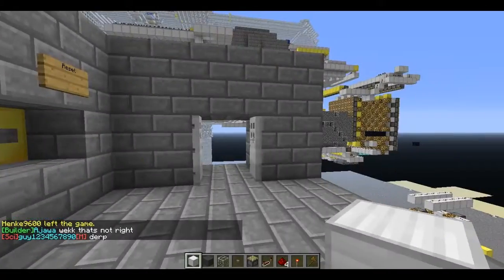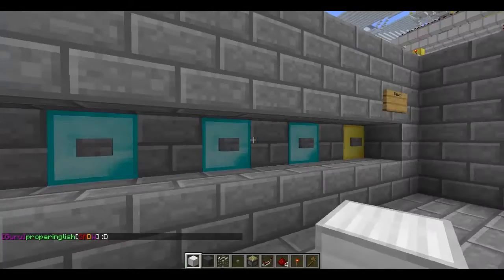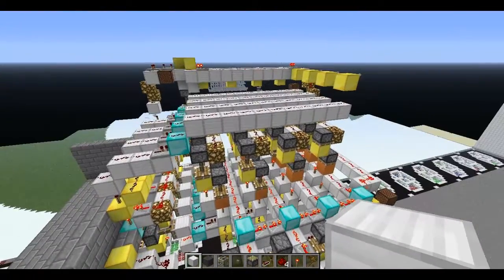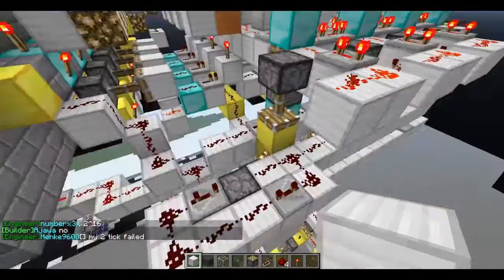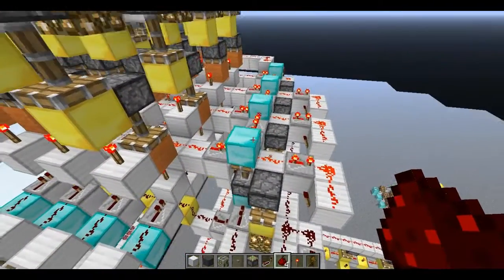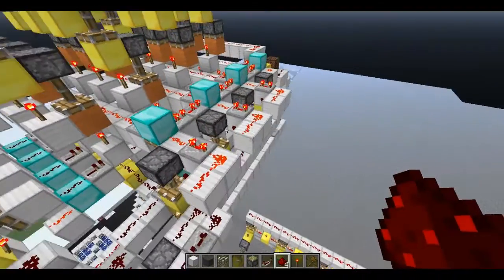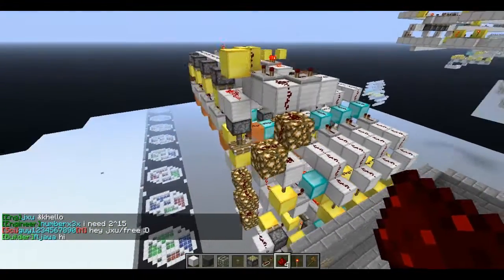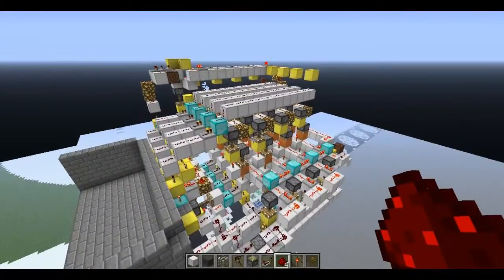Minecraft: Programmable Button Combination Lock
I created a pretty compact and efficient order sensitive programmable combination lock. The design allows you to reprogram the combination lock just by selecting the buttons within the same keypad!